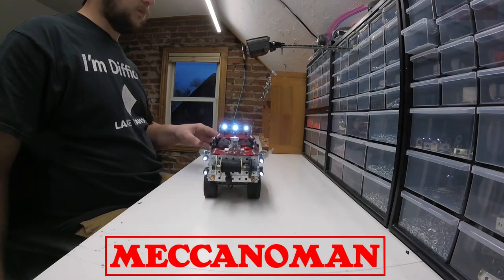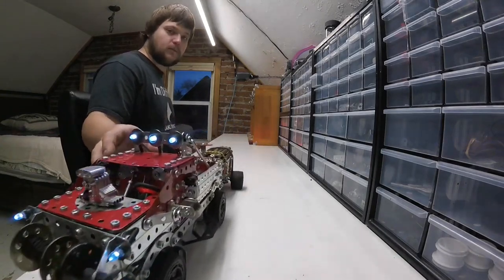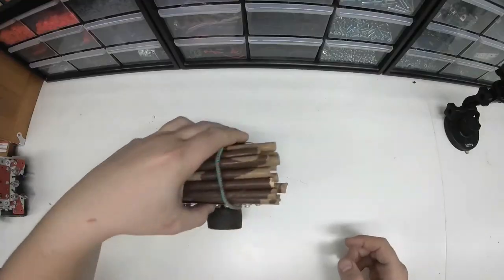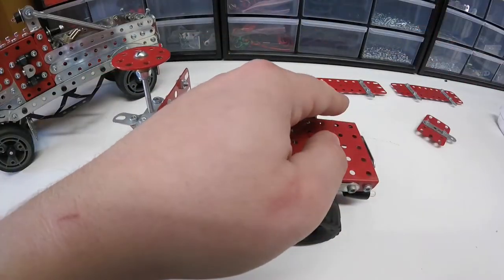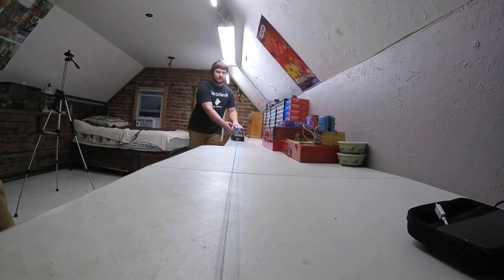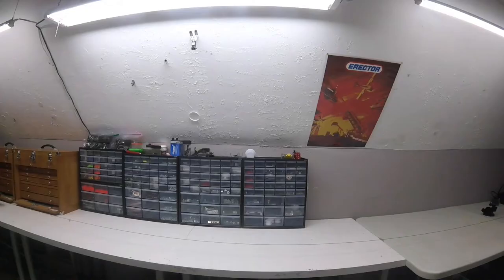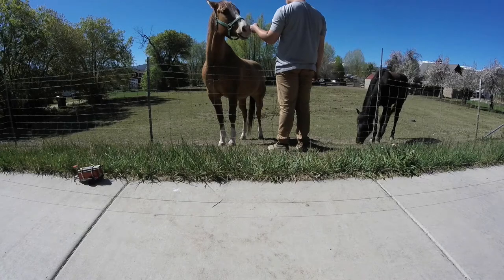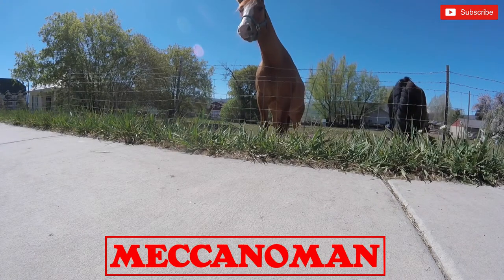Meccano Pickup Truck - "Little Red"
This is what started it all. As a gift in my early twenty's my mom gave me the 1990's Meccano/Erector Firetruck Set #0536. After quickly building the firetruck I began working on a pickup truck. This pickup truck was built before I really even knew what Meccano was. After I completed the build in 2019 I made this YouTube channel shortly after to showcase my builds.

This build features a working winch with roughly 20 feet of reach, ten LED lights, detaching trailer with light hook-ups & chains, roll-bar, spare tire mechanism, and mud flaps.

It is a goal of mine to fly overseas to participate in one of the Meccano exhibitions and meet some of the OG Meccano builders. More original models coming soon.